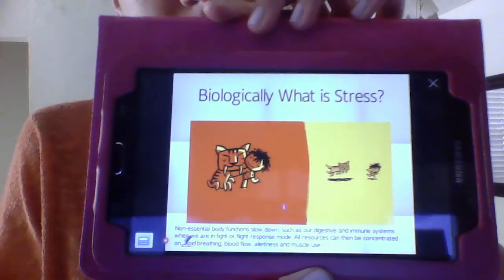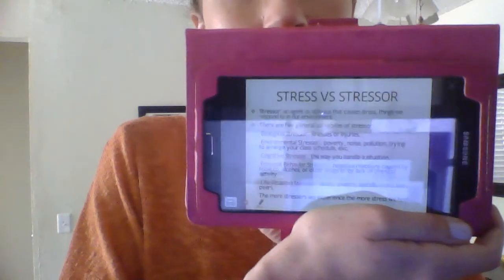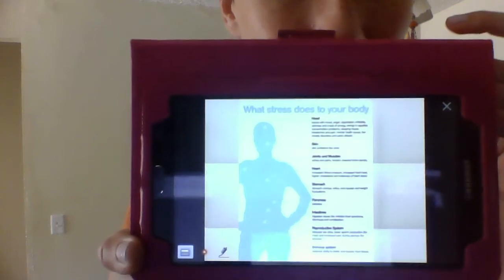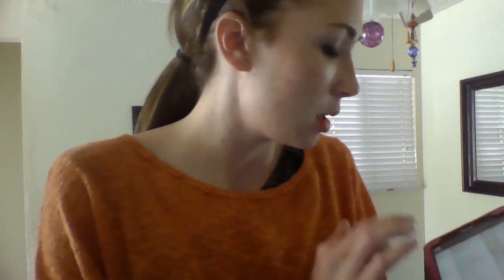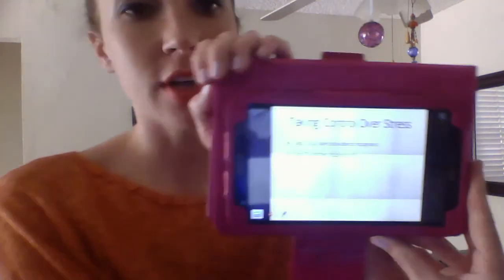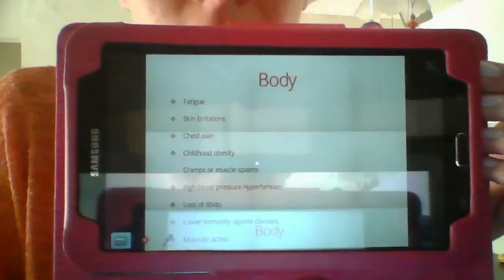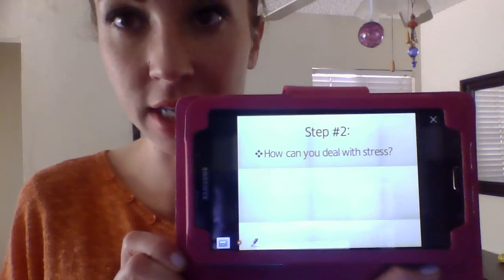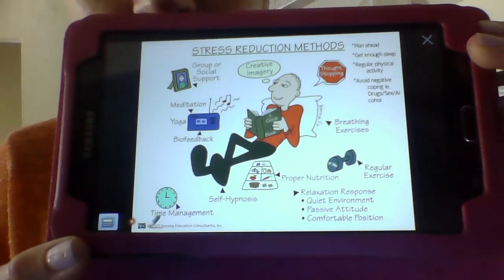lecture on stress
Recorded lecture on stress since we missed it in class. Hope you find it helpful, remember to listen to it and ask yourself...how does this apply to me? The video quality isn't very good but the information is.
**Leave comments about: what are some of the other healthy ways you've learned to manage your stress/ stressors? share them with us!